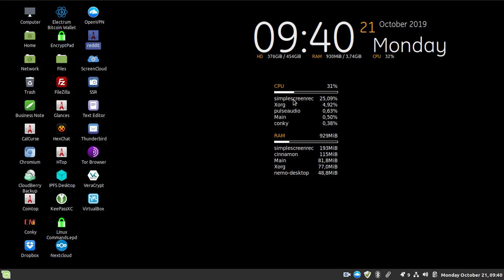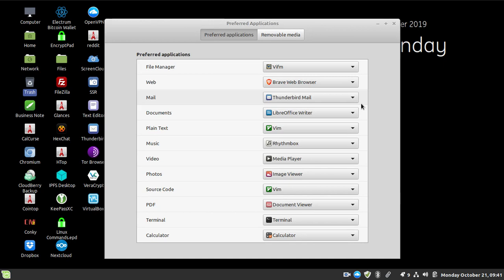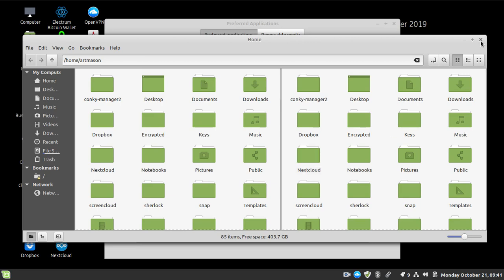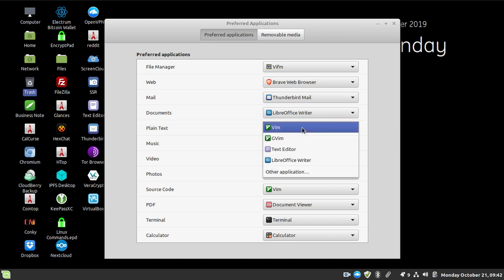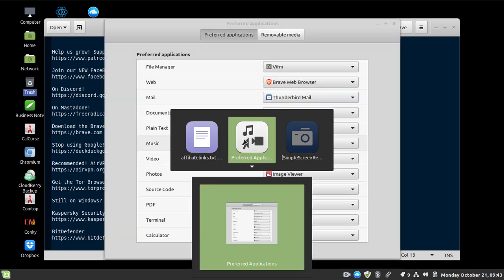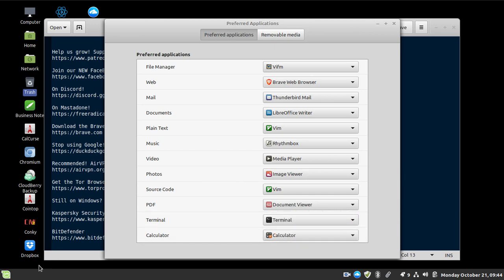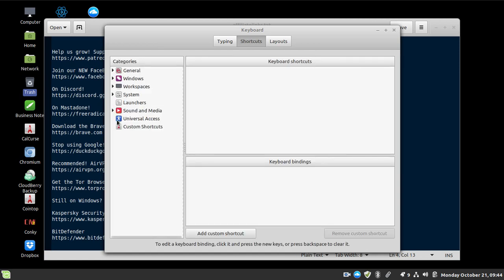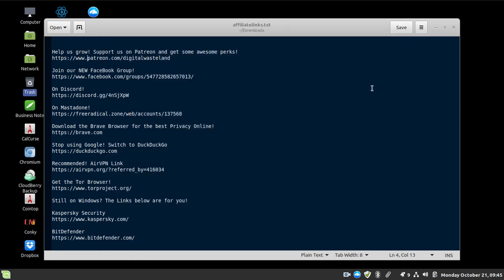Linux Desktop Tutorials Part 2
Stop using Google! Switch to DuckDuckGo

Still on Windows? The Links below are for you!

Still on WIndows? BitDefender is an excellent anti-virus software.